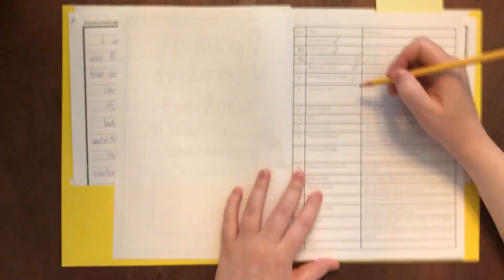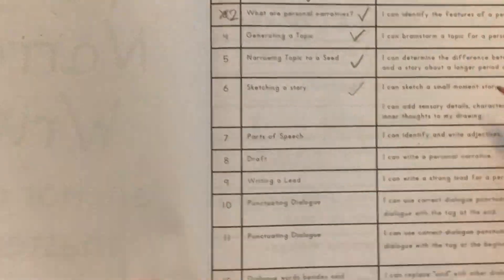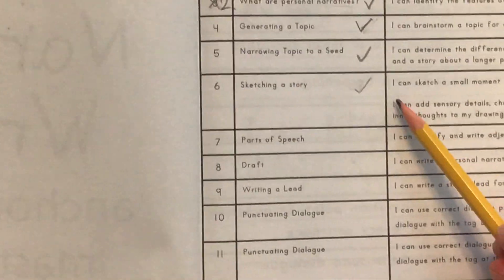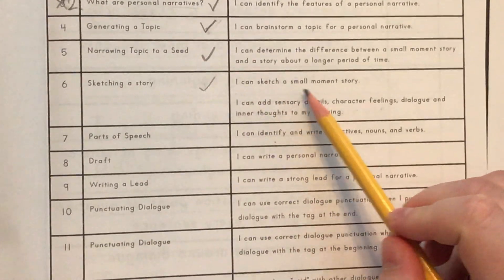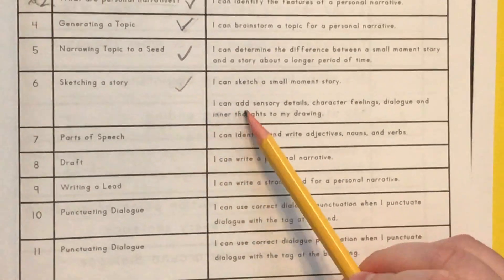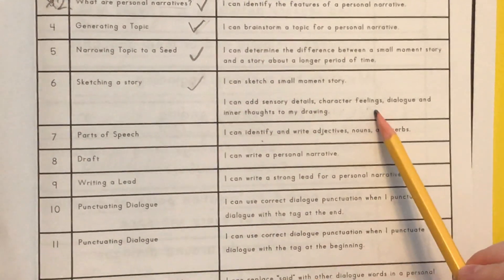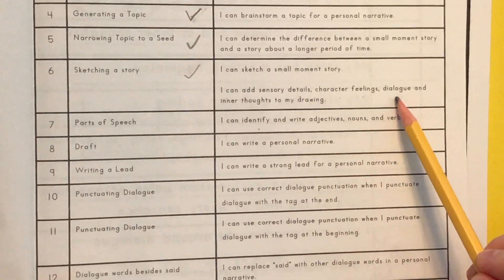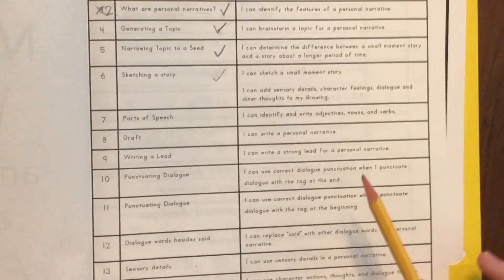2nd Grade Personal Narrative 8/24/2020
Sketching your small moment story